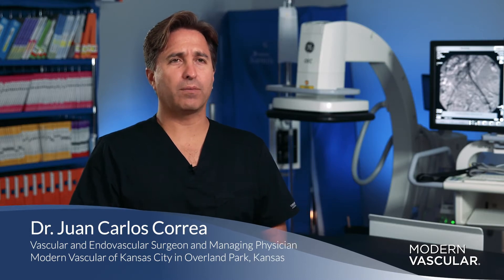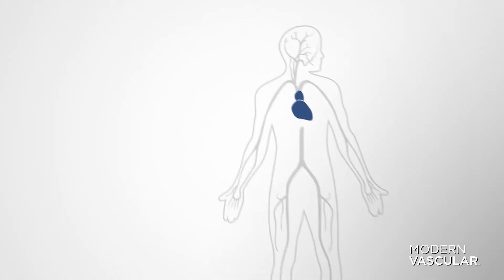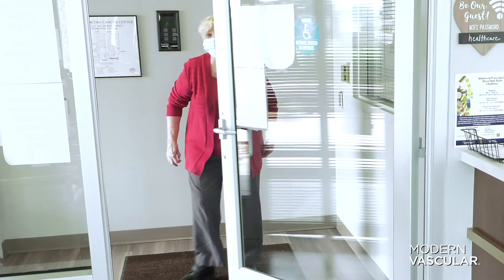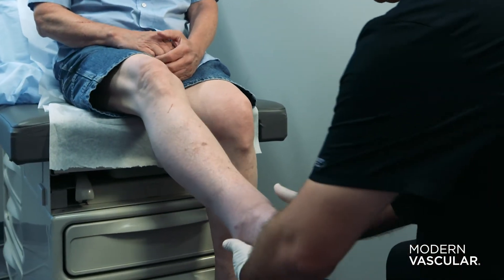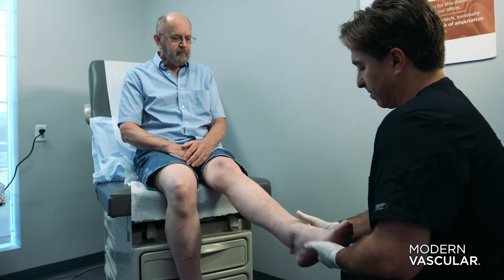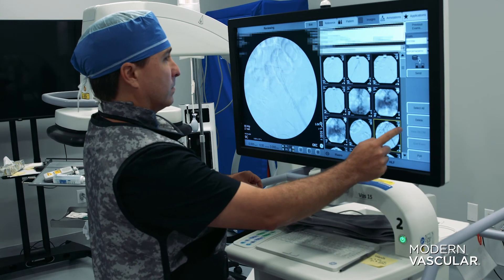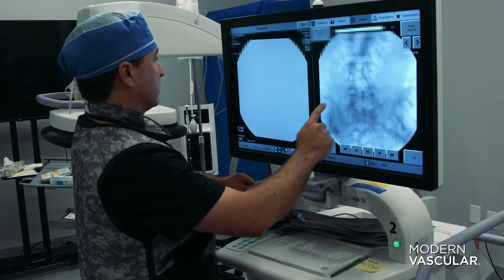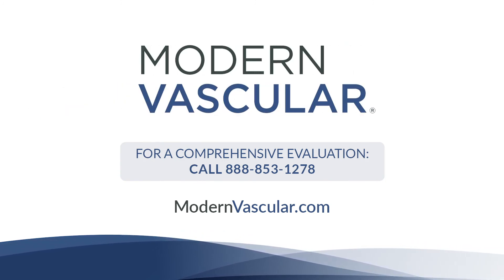What is Peripheral Artery Disease? Learn About PAD Symptoms & Treatment Options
In this video, Dr. Juan Carlos Correa, who is a Board-Certified Vascular Surgeon and the Managing Physician of Modern Vascular in Kansas City (Overland Park, KS) discusses the symptoms and treatment options of Peripheral Artery Disease (PAD).

Dr. Juan Carlos Correa describes peripheral arterial disease in a way that is easy for anybody to understand. He compares it to the plumbing in a house. As the house gets older, the pipes can get clogged. Peripheral artery disease is similar, except the clog can occur in the arteries throughout the body.

Peripheral arterial disease is a disease that is caused by atherosclerosis. Atherosclerosis is the build-up of plaque on the walls of the peripheral arteries. This causes the walls of the artery to harden the area where blood flows to become narrow.

The narrowing of the arteries causes a reduction in blood flow. That can lead to symptoms like pain or cramping while walking, wounds that don't heal, and discoloration of the legs or feet.

PAD can present with multiple symptoms. The most common symptom that patients may overlook is that they unable to walk as swiftly or as well as they had in the past. It can cause the legs to cramp, and the cramping can worsen as the patient walks farther distances. Another symptom that may present is a wound on the leg, foot, or toe that doesn't heal at a reasonable pace, or even at all.

The diagnosis is simple - outpatient evaluations are available at all Modern Vascular clinics. A nurse or physician performs a brief examination that often includes a simple, non-invasive, test called the ankle-brachial index (ABI). An ABI test is performed by comparing the pulse in the legs o or feet to the pulse in the arms. It can help determine how much blood is flowing to the legs.

Peripheral artery disease, if not treated promptly, can progress to limb amputations. That is why it is critical for PAD to be promptly identified based on risk factors.

All physicians at Modern Vascular are board-certified and specialize in the treatment of PAD in the legs, down to the toe.